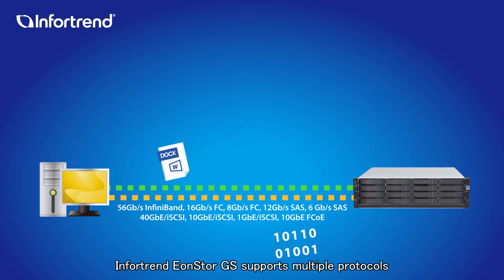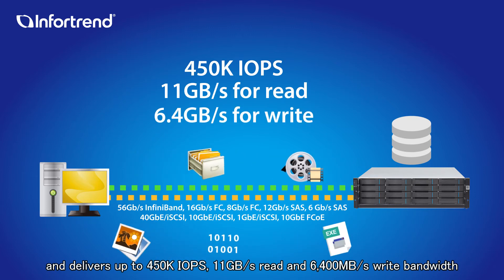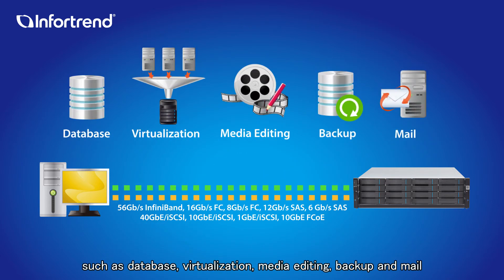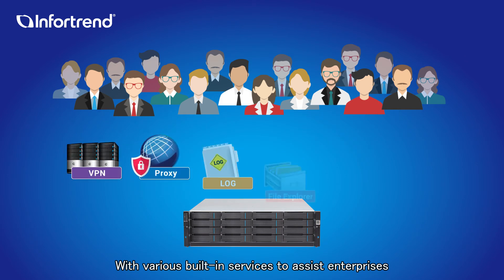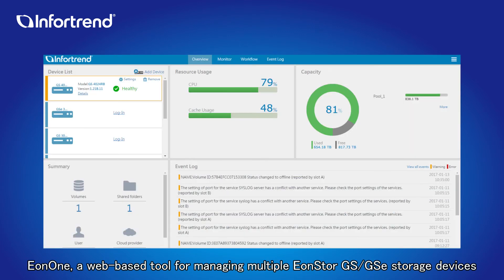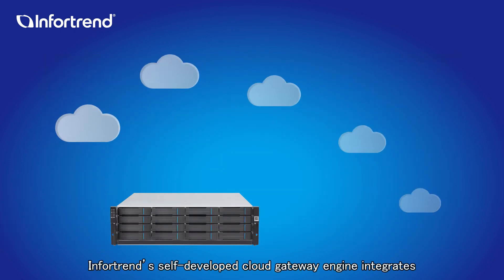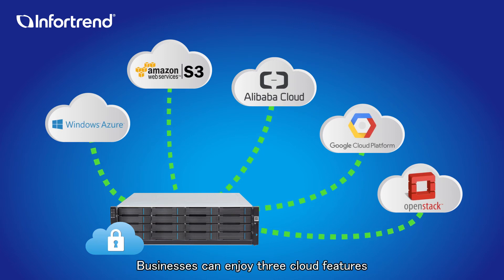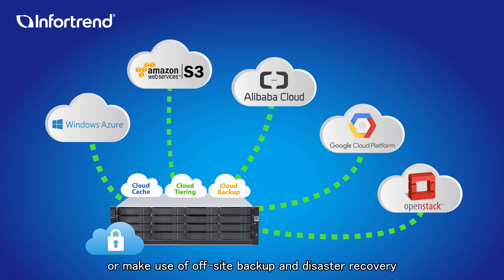Infortrend EonStor GS/GSe Family Introduction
Infortrend EonStor GS/GSe Cloud-Integrated Unified Storage
Max. end-to-end 450K IOPS
Max. SAN/DAS Throughput: Up to 11,000 MB/s for Read, 6,400 MB/s for Write
Enterprise NAS Throughput: Up to 6,600 MB/s for Read (Samba), 2,600 MB/s for Write (Samba)

EonStor GS integrates block, file and object services and a cloud gateway engine in one system to fully support data storage and folder sharing. By leveraging public and private cloud storage, EonStor GS provides top data access performance and flexible capacity expansion with cloud.